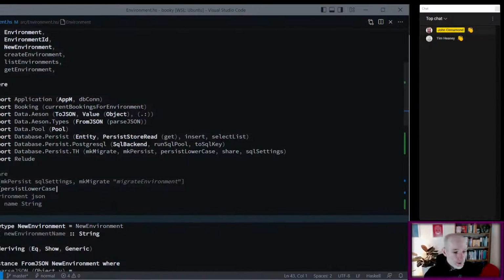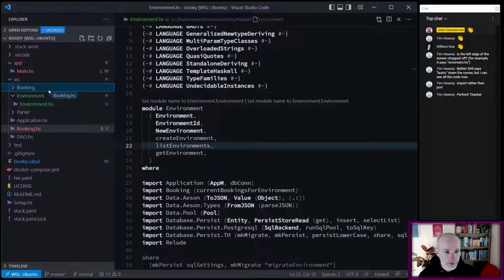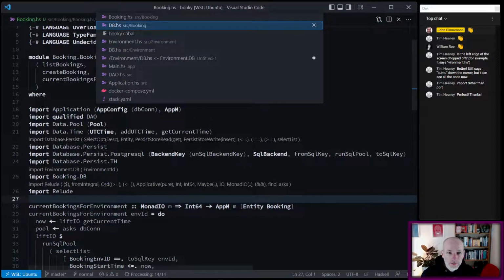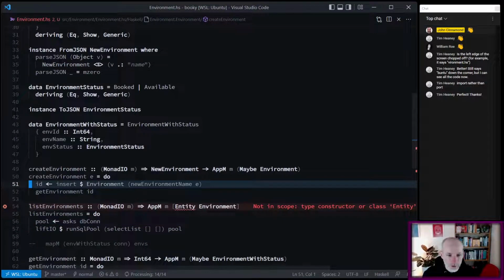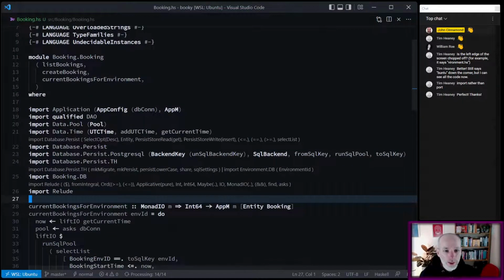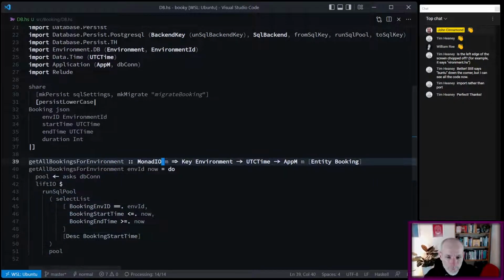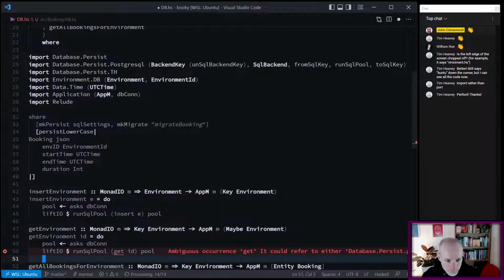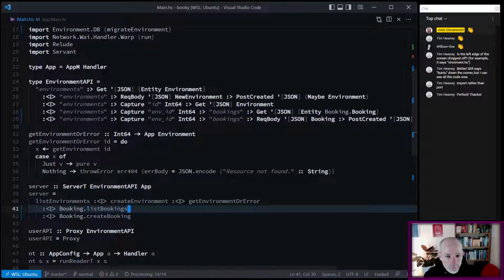Learning Haskell -- refactor more of the code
I ended up with a circular dependency last time. Let's work out how to separate the code into domain-like modules without breaking everything.